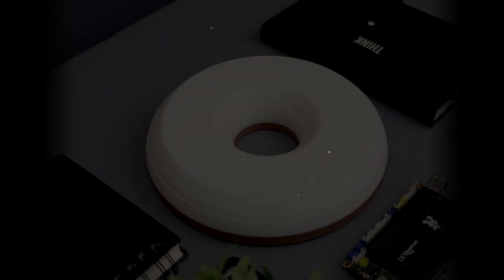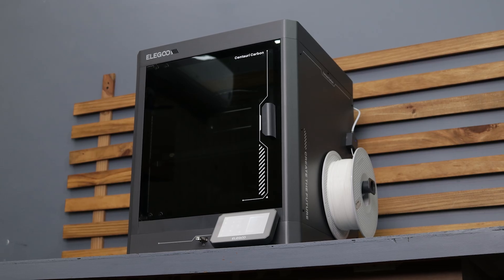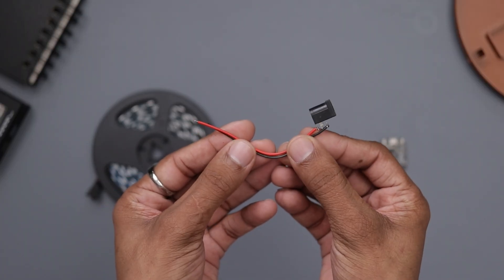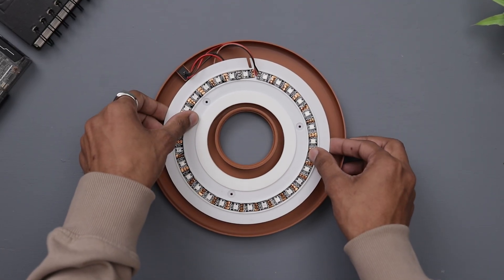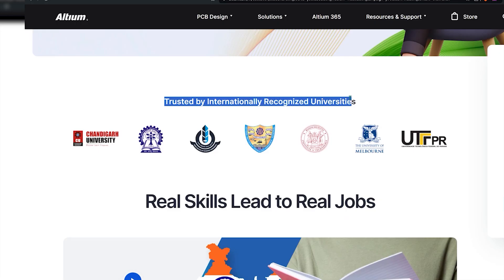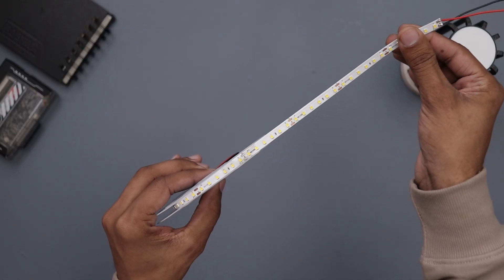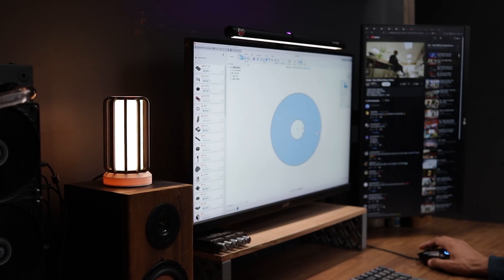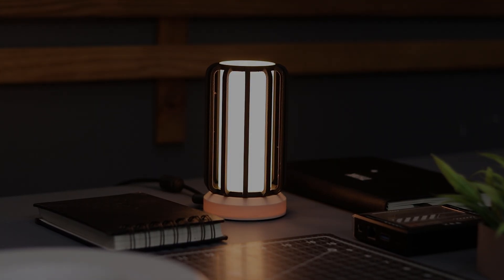Building 2 Stunning 3D Printed Lamps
Elegoo is launching their new CoreXY 3D Printer the Centauri Carbon on February 17th! Make sure to join me for the Live Stream Launch event! @ElegooOfficial

Hey everyone! 🌟 In today’s video, I’m excited to showcase two stunning and unique 3D-printed lamps that I designed using Fusion 360. Whether you're into smart RGB lighting or prefer the cozy, warm white vibes, there’s something here for everyone!

Links:

ESP8266 Mini
ARGB Led Strip
Warm White Led Strip

STL file: Available with channel memberships

I’ll walk you through the design process, the 3D printing setup, and how you can customize these lamps to fit your style. Plus, I’ll share some tips on how to integrate smart lighting features if you’re into techy home decor.

Your support keeps me motivated to create more fun and innovative content!